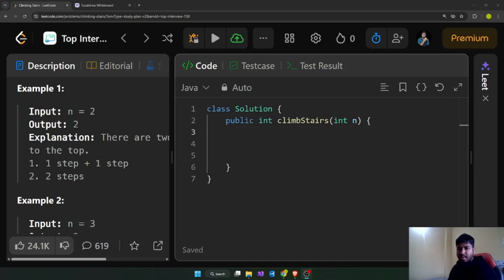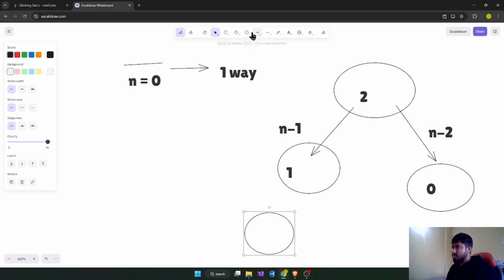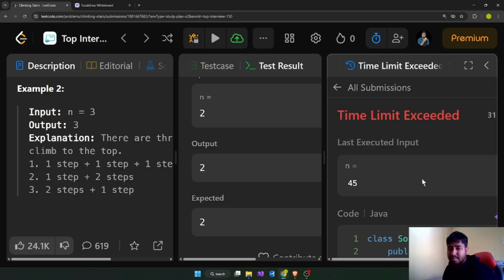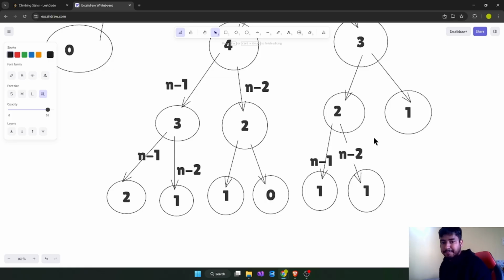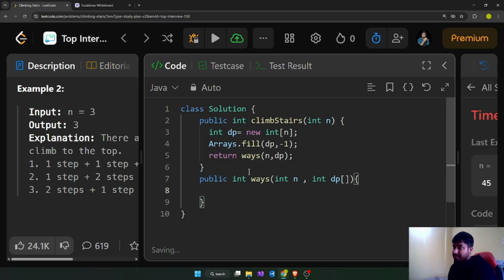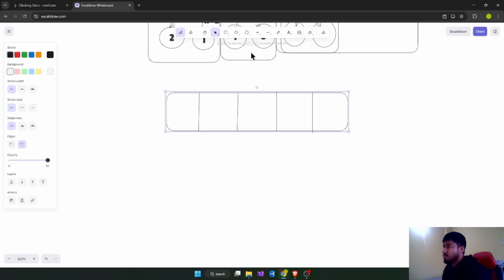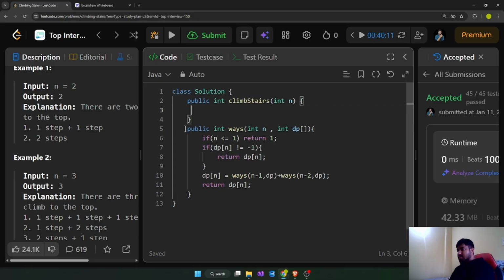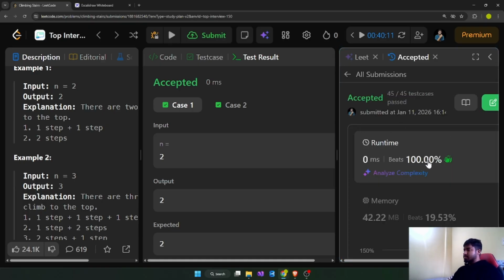Climbing Stairs DP Problem | Interview Favorite Explained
In this video, we solve the classic Climbing Stairs problem step by step.

We start with:
✅ Recursive solution (brute force)

This problem is one of the MOST IMPORTANT questions for
coding interviews and is frequently asked in FAANG companies.

🔥 What you’ll learn:
• How recursion works in Climbing Stairs
• Why recursion is slow
• How memoization optimizes recursion
• How tabulation gives the best performance

🎯 Perfect for:
• Beginners in DSA
• Dynamic Programming practice
• Coding interviews

📌 This video is part of my LeetCode Daily course
— one problem explained every day.